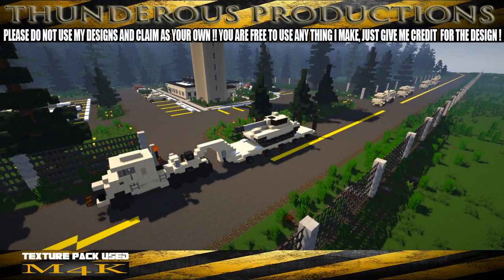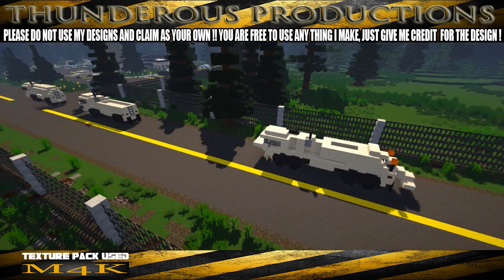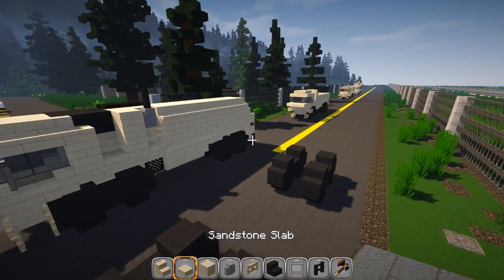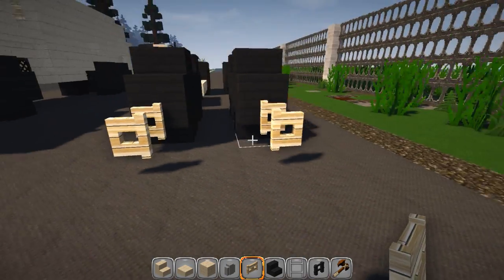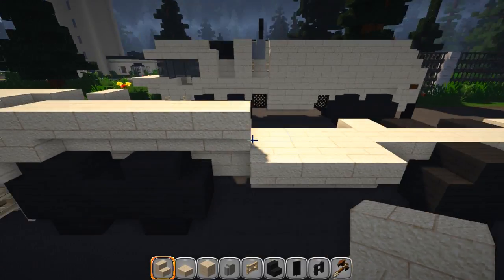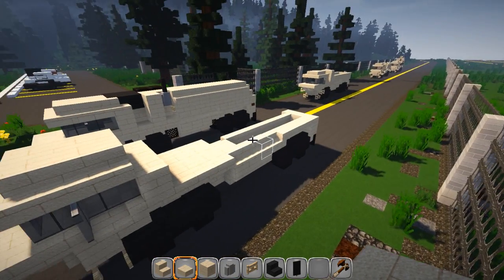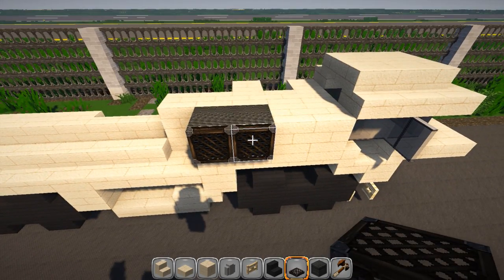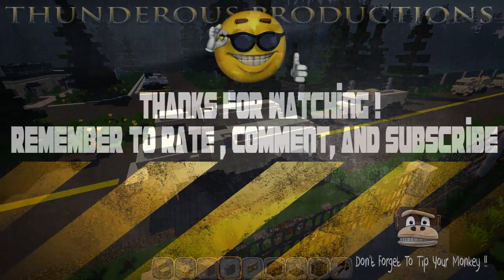Minecraft : Military Truck Tutorial (Oshkosh 8 X 8 M978 Tanker)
Oshkosh Defense HEMTT M978A4 Fuel Servicing Truck (Tanker).

The Oshkosh HEMTT A4 fuel servicing truck, or tanker, is specifically designed to transport 2,500 gallons (9464 L) of gas, diesel or jet fuel to Forward-Arming and Refueling Points (FARP). Whether refueling ground vehicles or aircraft, the HEMTT A4 fuel servicing truck provides the consistent reliability and performance members of the armed forces can rely on. Its powerful drivetrain, advanced suspension and anti-lock braking system allow it to maneuver over even the most hazardous terrain.

    Able to transport 2,500 gallons (9464 L) of fuel
    Large, climate-controlled, armor-ready cab
    Anti-lock braking system
    Optional 20,000 pound (9072 kg) self-recovery winch